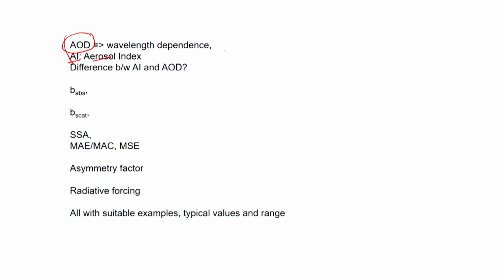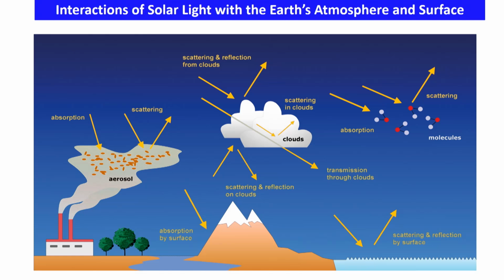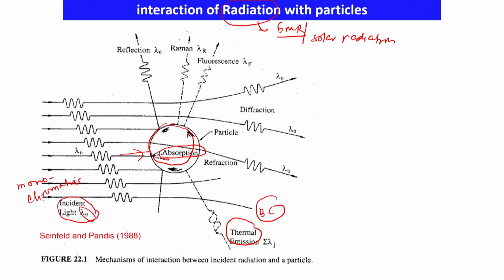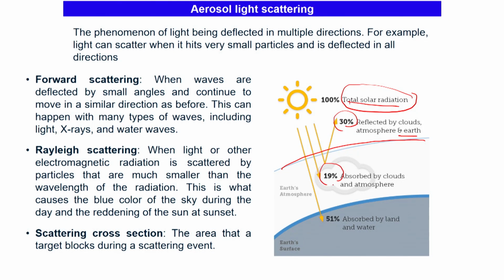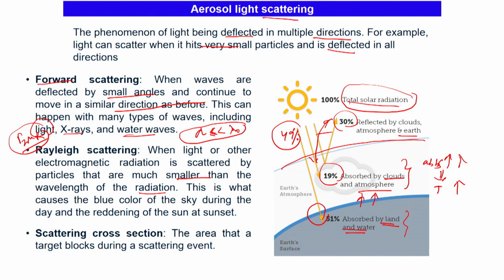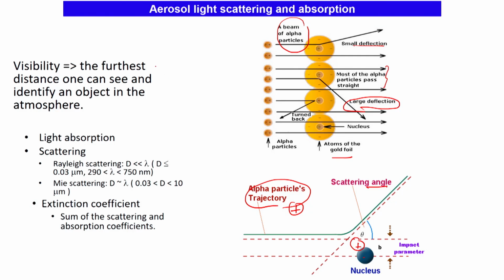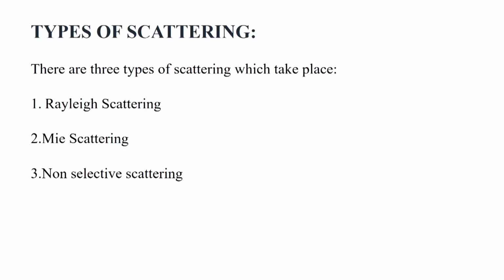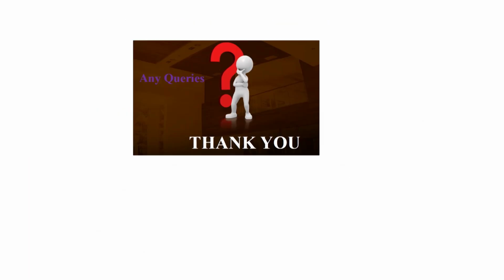Lecture 42: Aerosol Optical Properties Part - 1